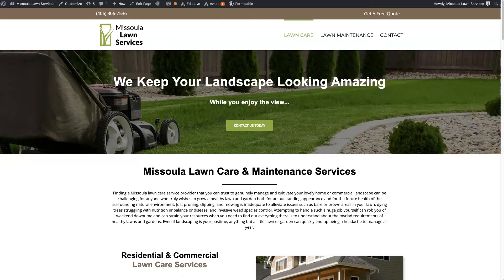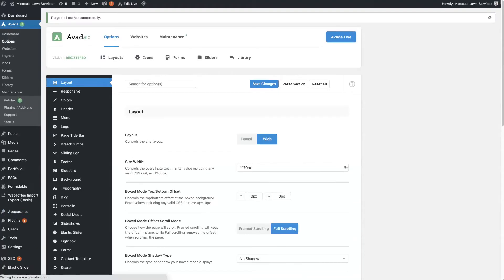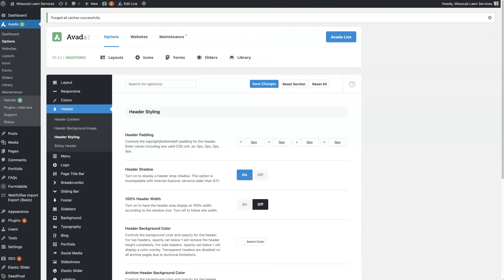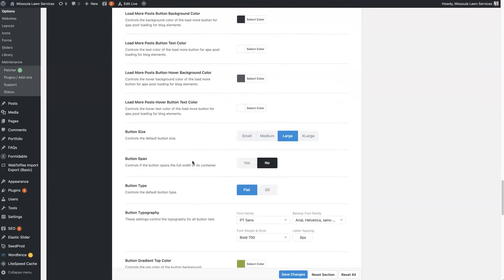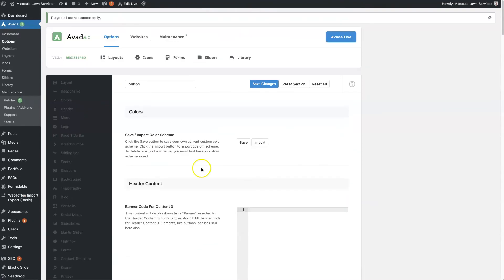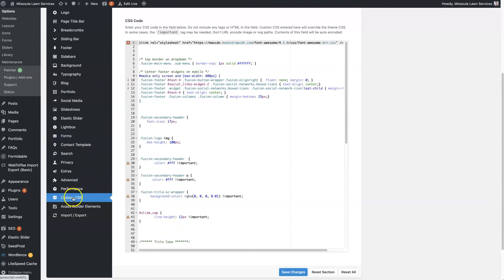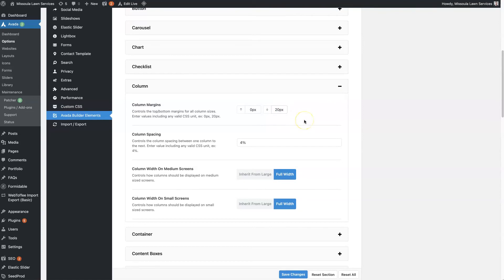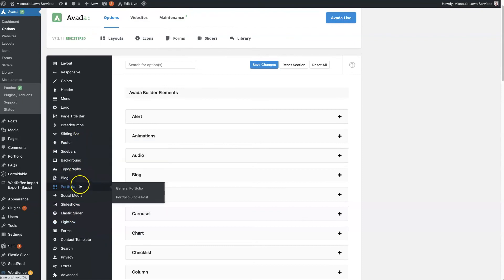Avada Theme Customization For Beginners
Avada theme customization allows you to change almost any element of your website right from the backend of WordPress.

Whether you want to change the layout of your website header or the color of the copyright footer area, these simple Avada theme customization techniques will help you make it happen.

The Avada theme tends to be highly customizable and when you start to understand how it's set up, the sky is the limit when it comes to building customized WordPress websites.

It's no wonder why the Avada theme has been called the swiss army knife of themes... you can make it look pretty much however you want!